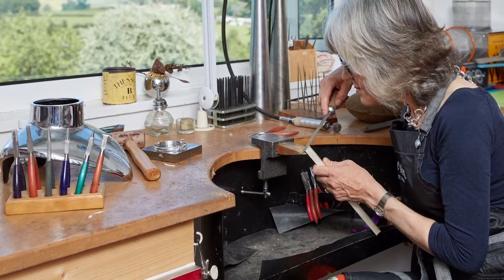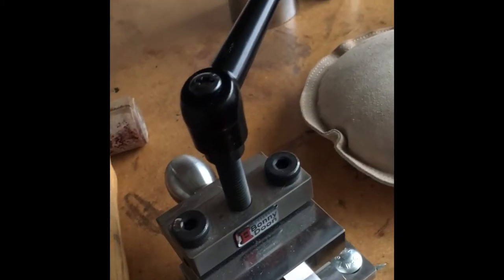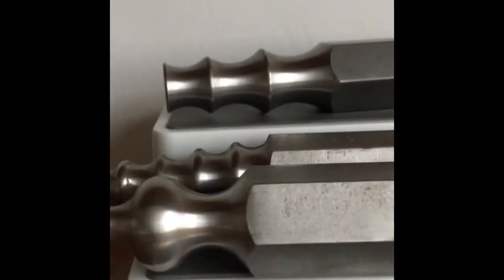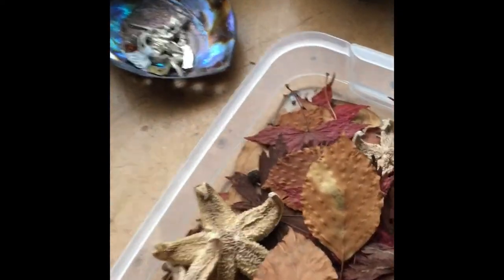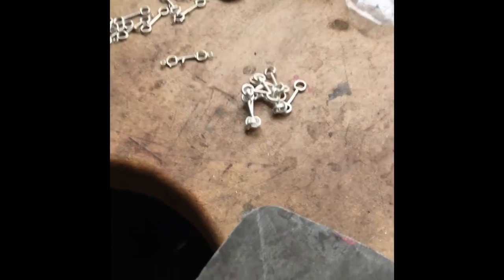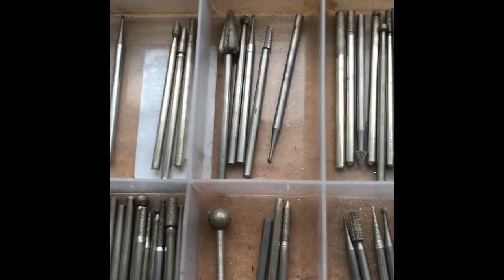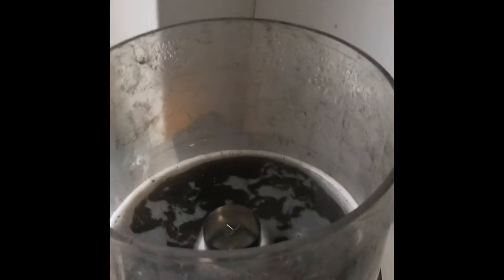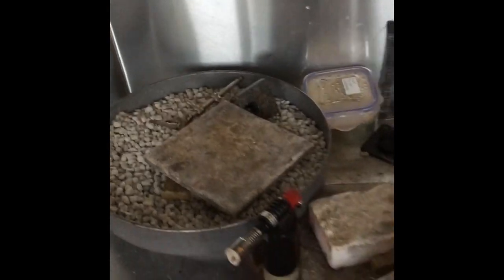Jane Orton Work Room Tour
Derbyshire Jeweller Jane Orton gives a tour of her work room